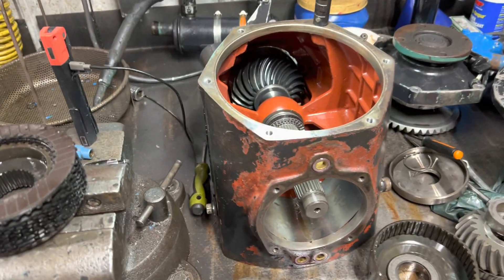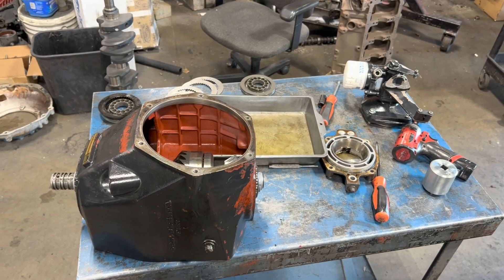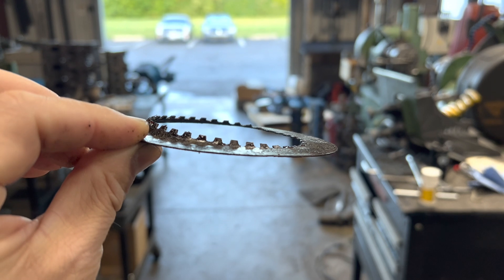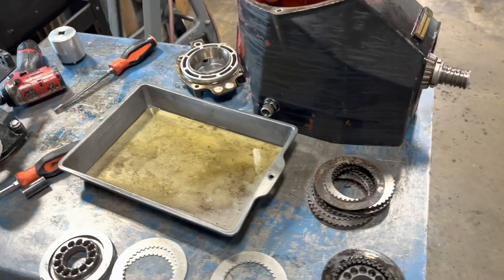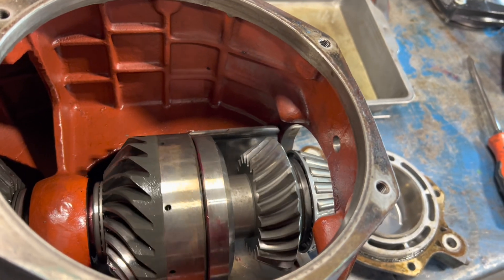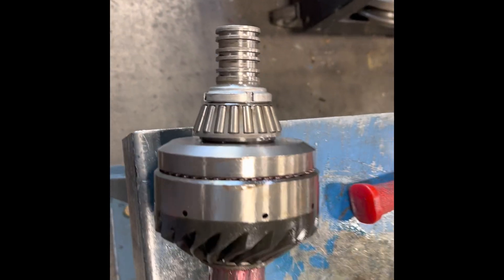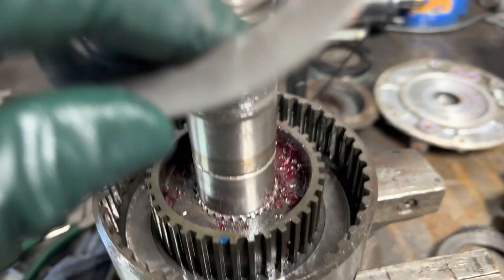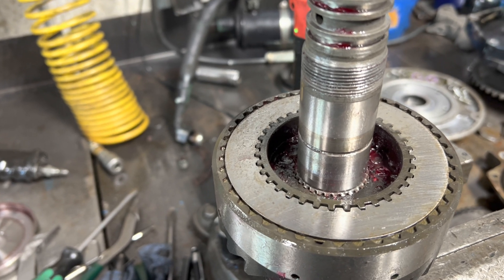Volvo Penta HS1A Transmission Diagnosis Overhaul and Testing 1997 299 Baha 7.4 Gi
This is an overhaul of an HS1A Volvo Penta Transmission. The vessel is a 1997 Baha 299 with a 7.4Gi engine. The complaint was it was slipping in forward. When it came into the shop it was clear that this transmission wasn't original to the boat as parts on it were previously painted green. If you're familiar with Volvo Penta you'll know that most of their diesel engines are green and their gas engines are red or charcoal depending on the year. In 1995 their gas engines would have been charcoal. During teardown I noticed that the forward clutches are burnt and I noted both clutch packs had their top friction plate damaged. I wasn't sure why early on until I stared reassembly. It was clear that something wasn't right and finding answers from Volvo proved to be difficult. After finding a parts TSB on the revised clutch pack published in 2008 on the internet I felt confident on reassembling. The lesson here is to remind ourselves that our best tools are not in our tool boxes. They are our vision, hearing, and feels.